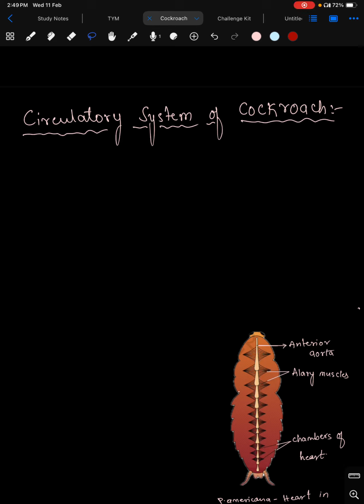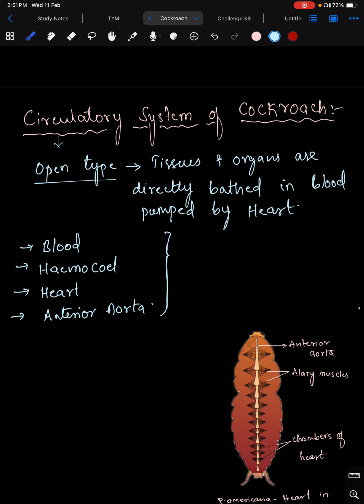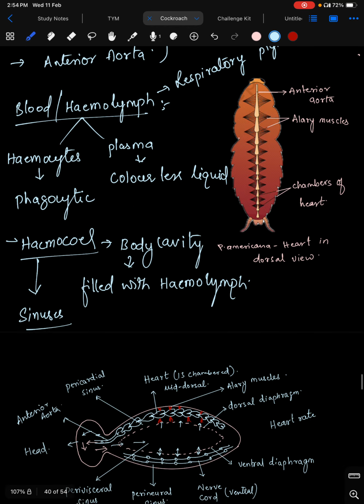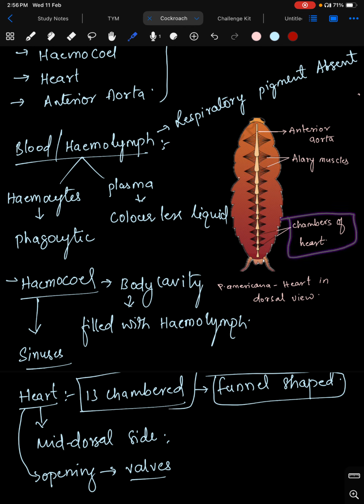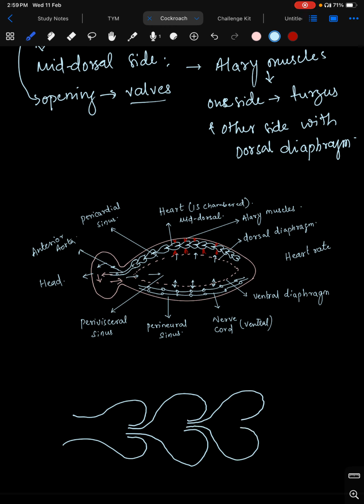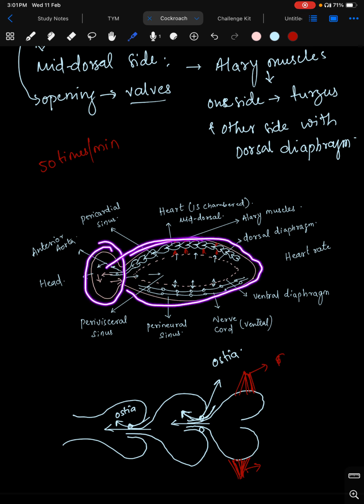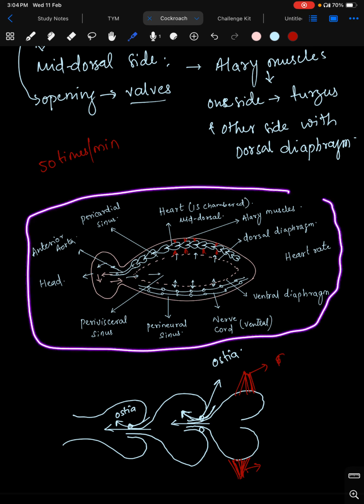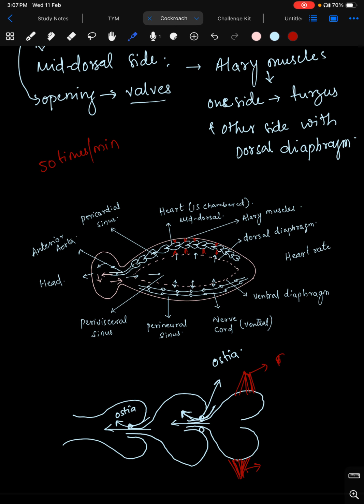Cockroach Circulatory System in One Shot | Complete NEET Zoology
In this video, we cover the circulatory system of cockroach in a simple and exam-focused way for NEET aspirants. This topic is very important from the Structural Organisation in Animals unit and direct questions are frequently asked.

You will clearly understand:

• Type of circulatory system in cockroach
• Structure and position of the heart
• Role of ostia and alary muscles
• What is haemolymph
• Hemocoel and body sinuses
• How blood circulation occurs without blood vessels
• Differences between cockroach blood and human blood
• Important NCERT lines and expected NEET questions

This session is designed to help you revise fast, remember longer, and score better in NEET.

If you are preparing for NEET 2026 / 2027, this is a must-watch topic.                          NEETBiology